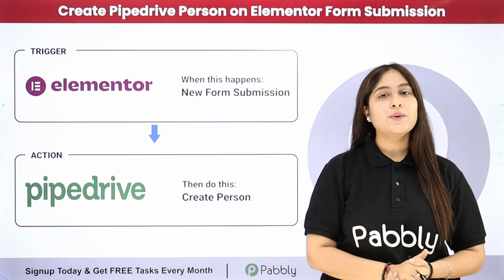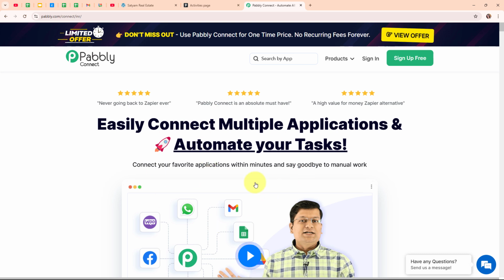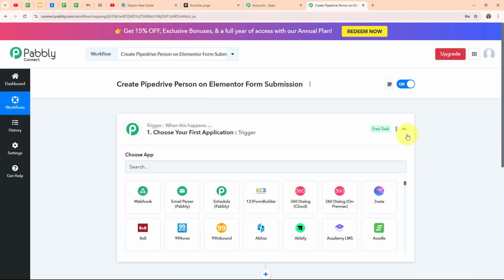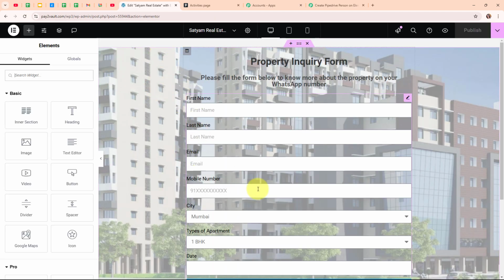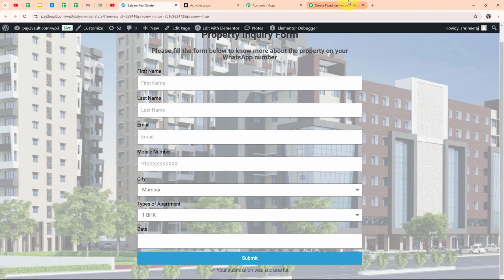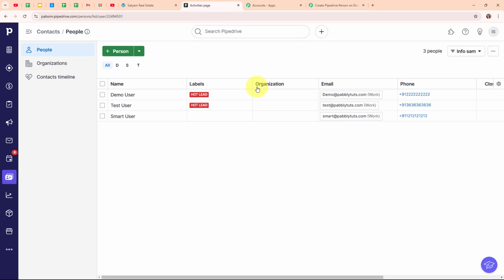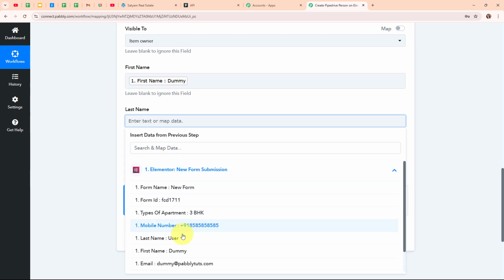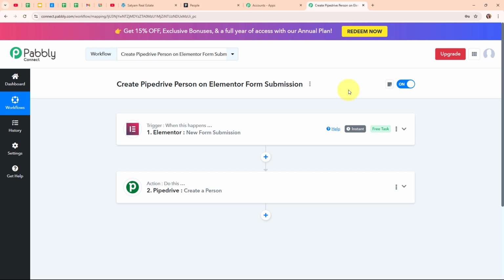How to Create Pipedrive Person on Elementor Form Submission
In this video tutorial, we’ll show you how to automatically create a new Pipedrive person whenever an Elementor form is submitted, using Pabbly Connect.

Elementor forms are a great way to collect user information, while Pipedrive helps you manage your contacts and sales pipeline. By integrating Elementor with Pipedrive through Pabbly Connect, you can seamlessly transfer form data to Pipedrive, creating new contacts instantly without manual effort.

This step-by-step guide will help you save time, enhance efficiency, and optimize your sales process with automation.

Use Case:
I run a real estate business, and many potential clients fill out forms on my website to ask about properties. Manually adding these leads to my CRM takes time and can lead to missed opportunities. By automatically adding each form submission to Pipedrive as a new contact, I can keep track of all my leads in one place. This helps me follow up quickly, stay organized, and focus on closing deals instead of spending time on data entry.

Benefits of Pabbly Connect:

1. Automation: Save time, money, and resources by automating tasks.

2. Integration: Connect various web services to create efficient workflows.

3. Security: Enjoy industry-standard security for your data.

4. Scalability: Easily add new applications and services to your workflow.

5. Cost-effective: Choose from plans suitable for different business sizes, with no charges for internal tasks.